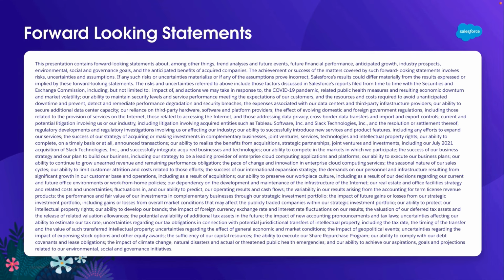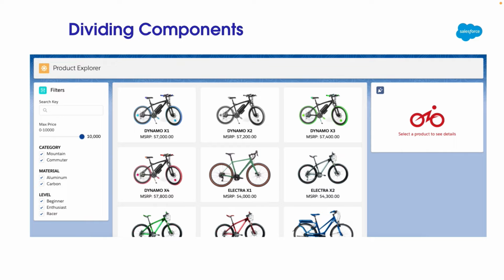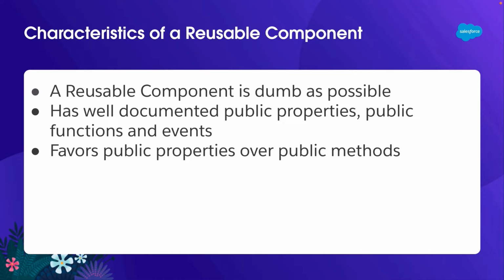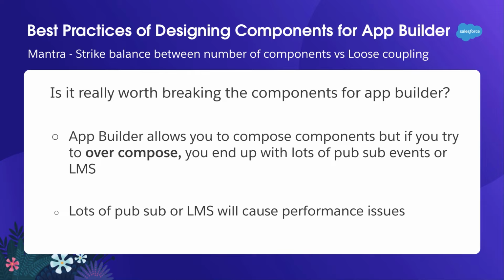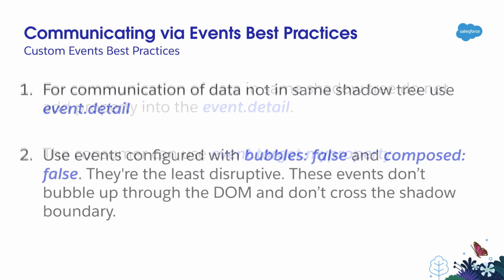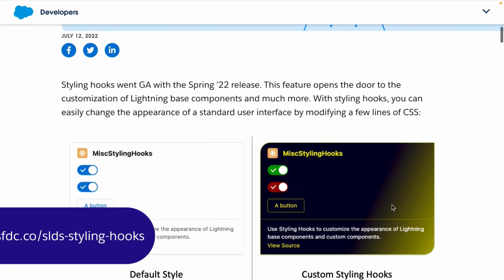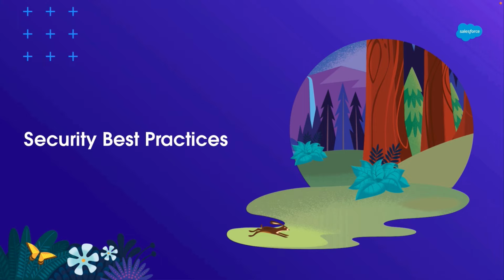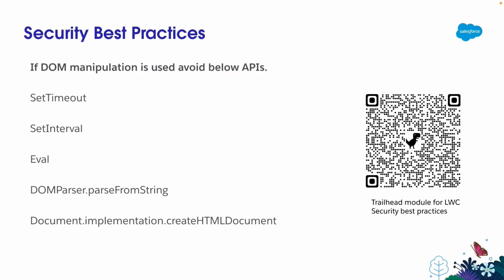Lightning Web Components Best Practices | TrailblazerDX 2023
In this session, Mohith will teach you how to design and build reusable Lightning Web Components at enterprise scale using best practices for component composition, styling, eventing, and security.